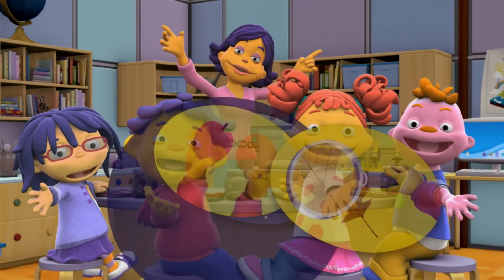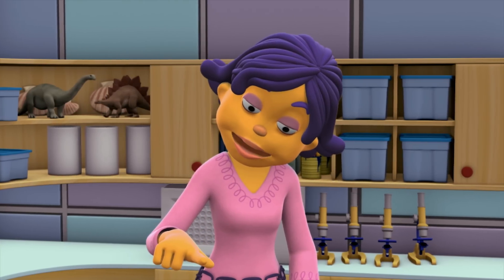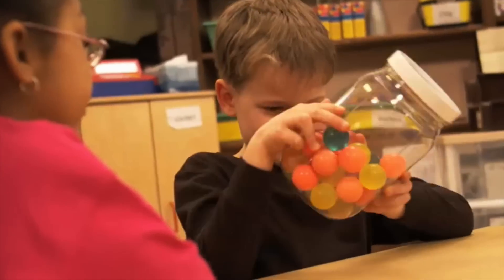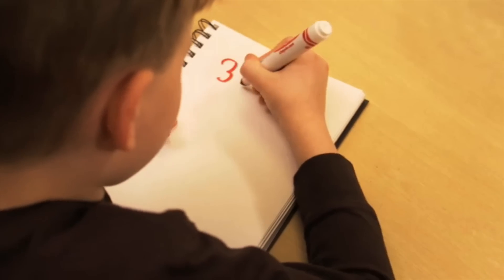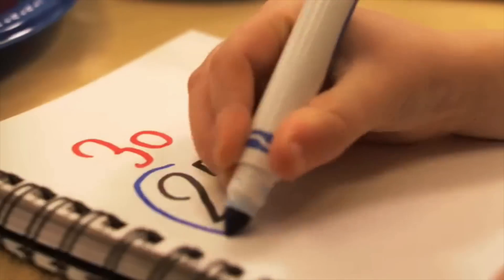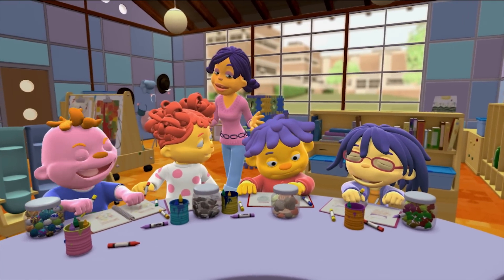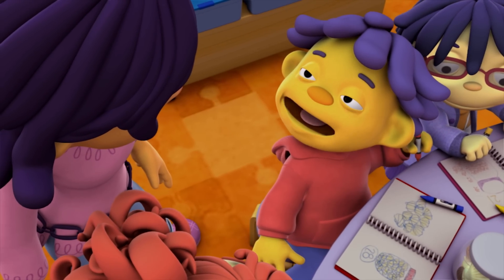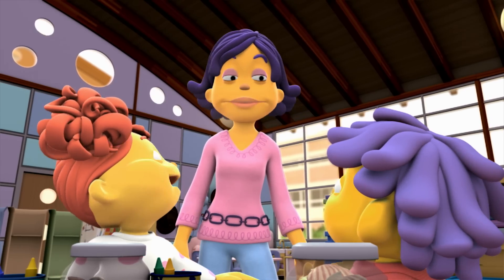Super Fab Lab! - Estimation Investigation - Sid The Science Kid - The Jim Henson Company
Learn about Estimation in this Super Fab Lab!